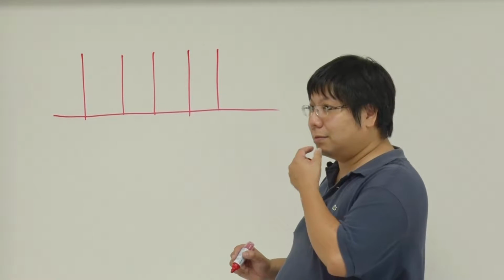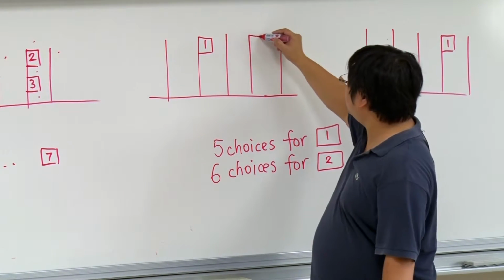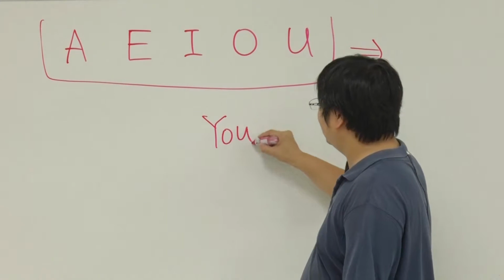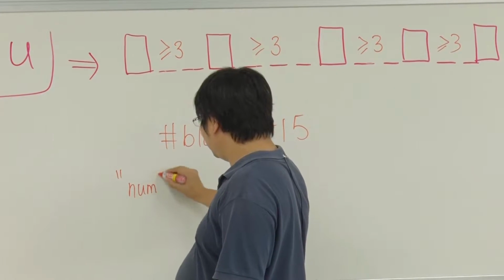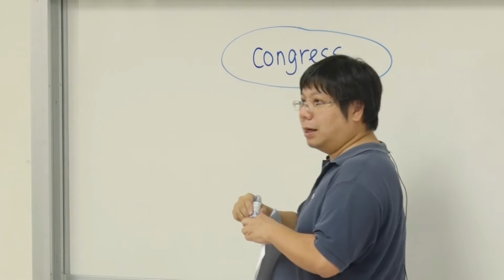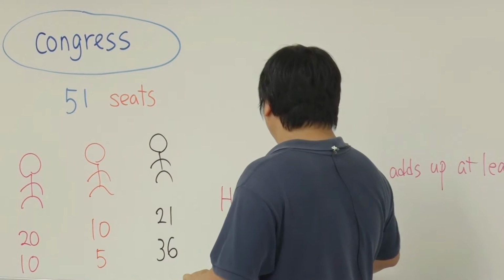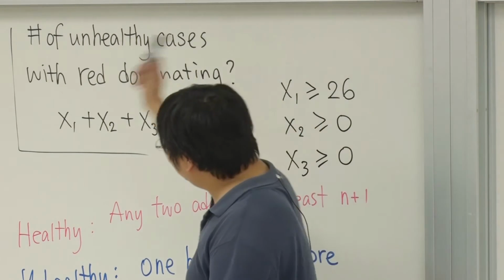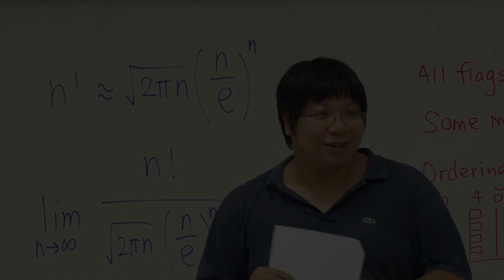10510韓永楷教授高等離散結構_第4B講 More Example (Flags on the masts problem)